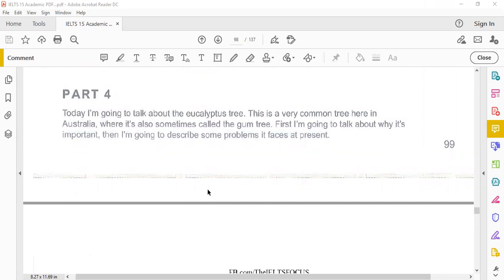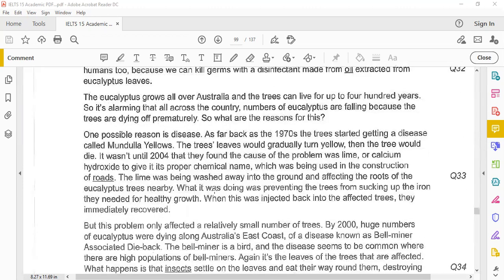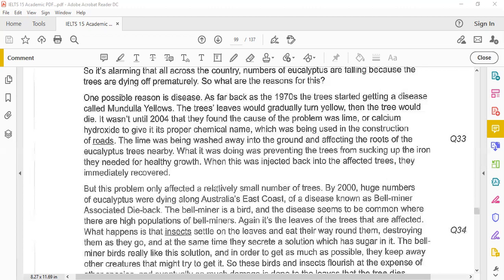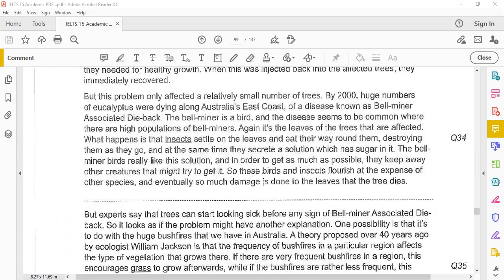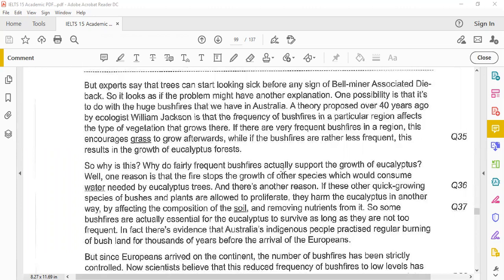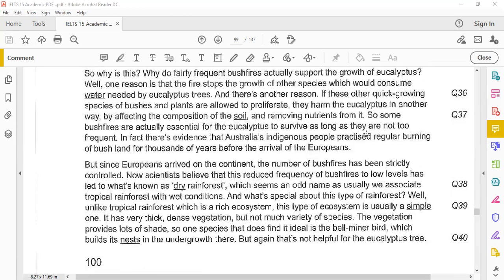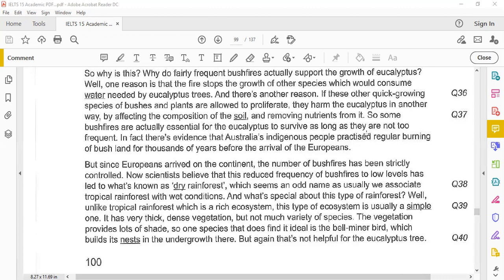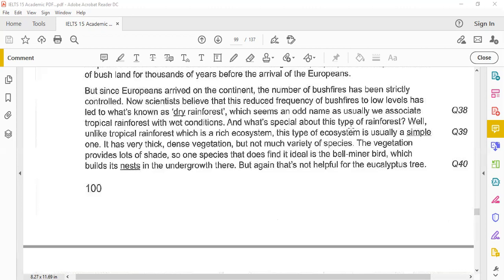IELTS AudioScript P4 by Springs Enlish Academy, Bahria Town, Lahore 0301 4604168, 0321 4869081